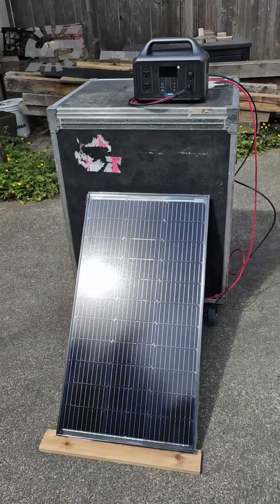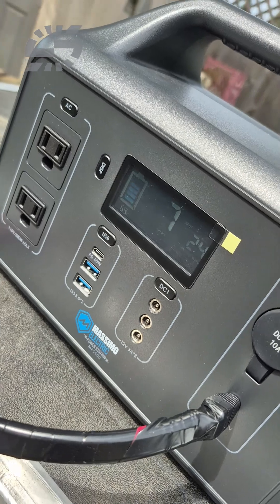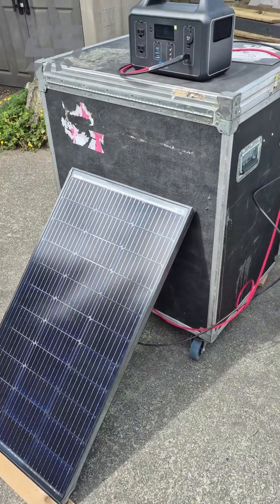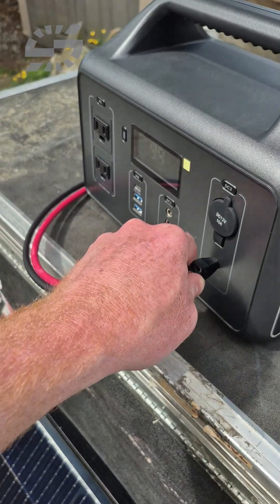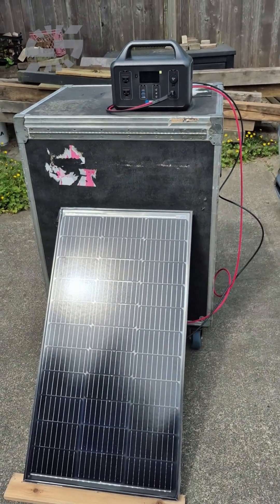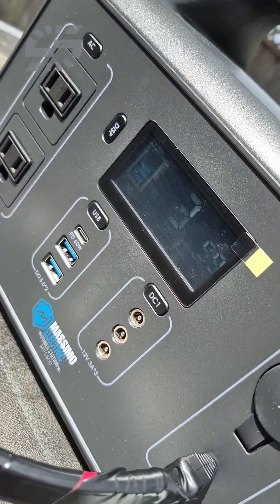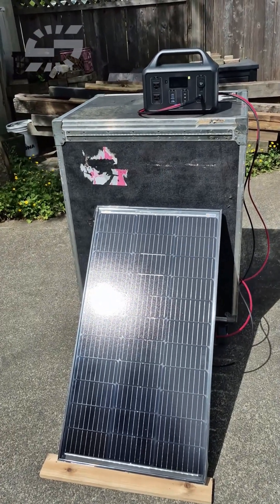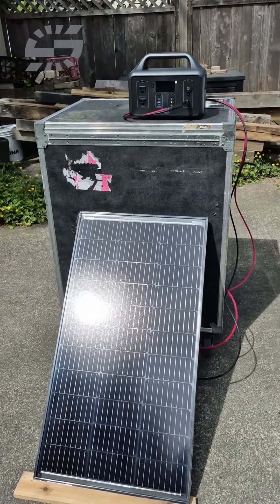🇨🇦 Lumera Solar Panel with a Portable Lithium Power Station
Just me playing with solar toys 😄⚡
This 🇨🇦 Lumera 100W bifacial panel STILL made power on a cloudy day!